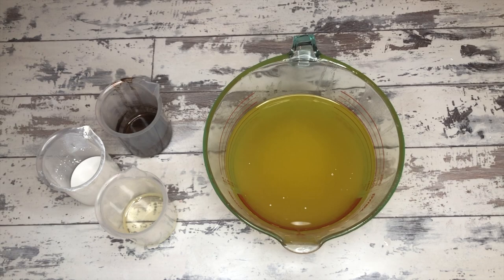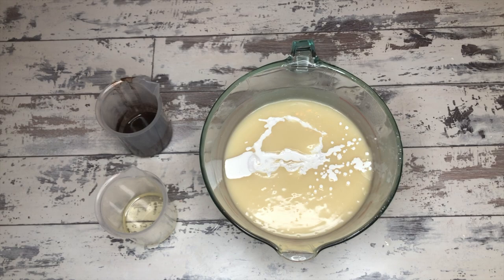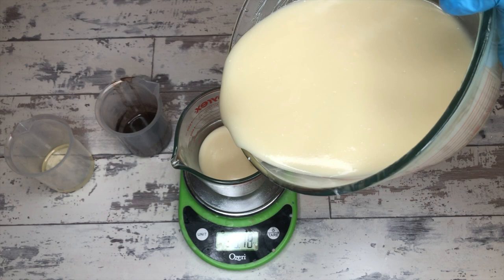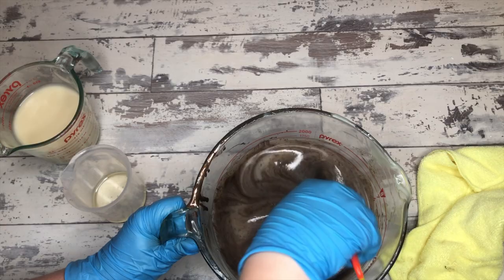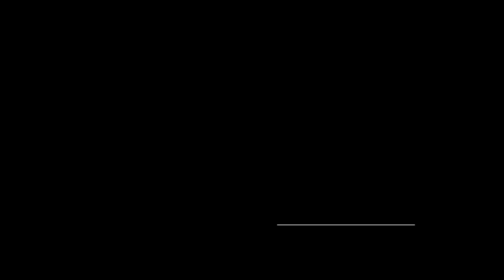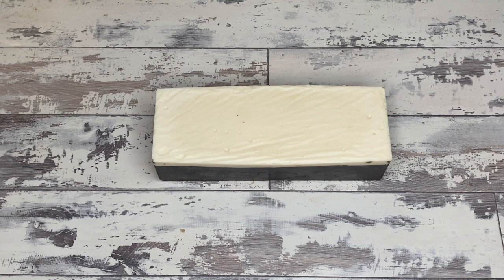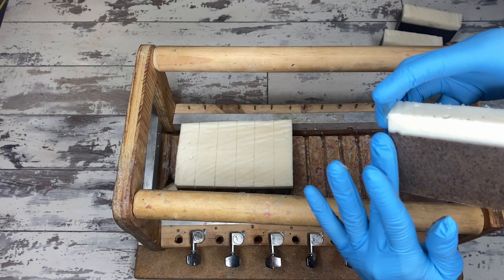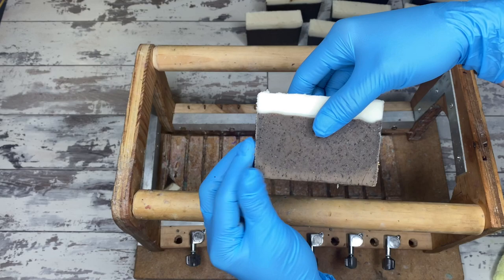Coffee+Chocolate Exfoliating Soap | My favorite bar EVER | Day 95/365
This soap has coffee, chocolate, cocoa butter, and is full of bubbly exfoliating goodness!

Oil blend for this guy is palm free - cocoa butter, coconut oil, apricot oil, Argan oil, and canola oil.
Also have caffeine extract in this for skin tightening. Smells of coffee and chocolate and all the awesome things I love and hold dear.

If you are interested in this coffee scrub soap, you can find it on the website!